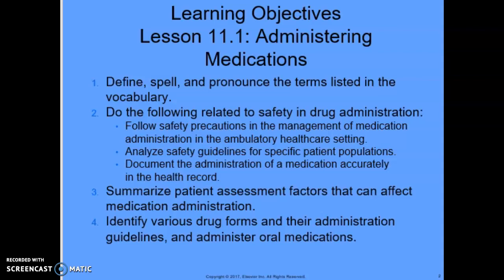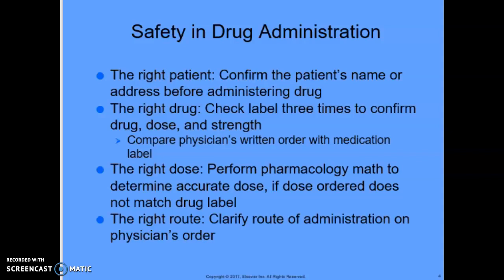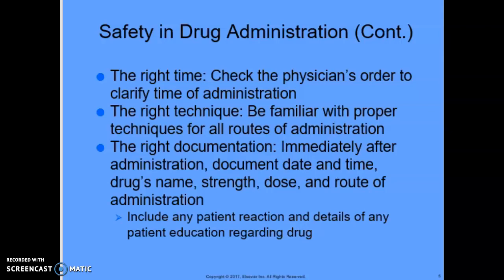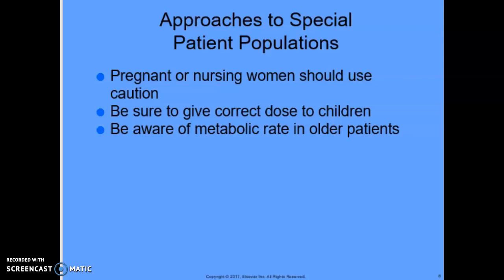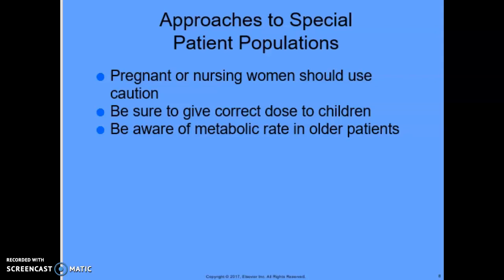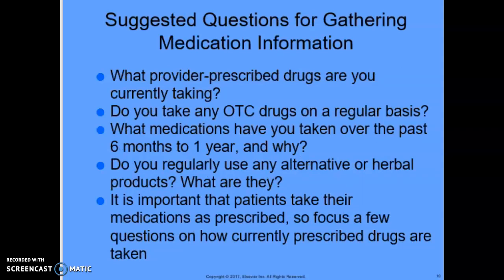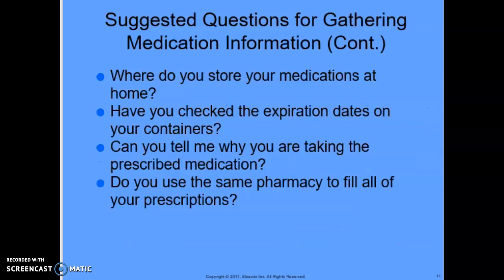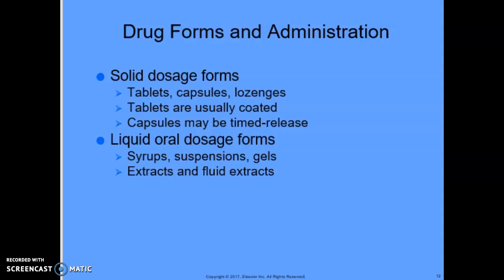Administering Medication Lecture (Part I)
Note:  The new edition is now Chapter 15 information, and 7 Rights has now been updated to 9 Rights!  Please see resource videos on updated 9 Rights in the channel offerings!